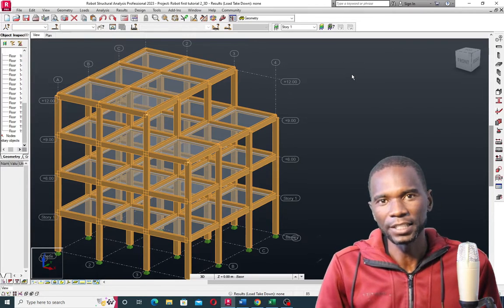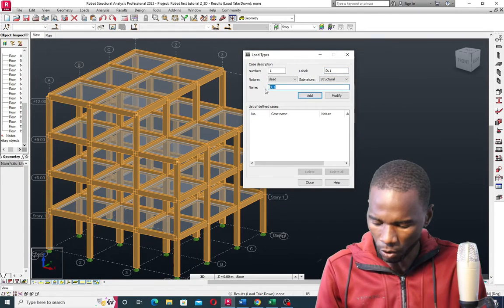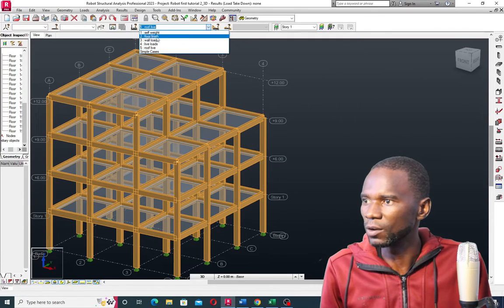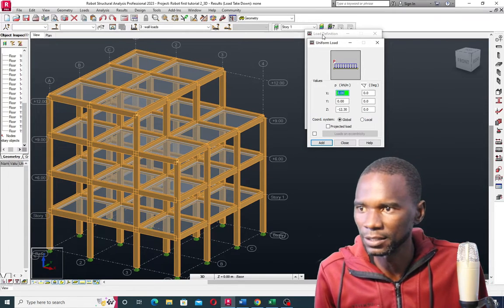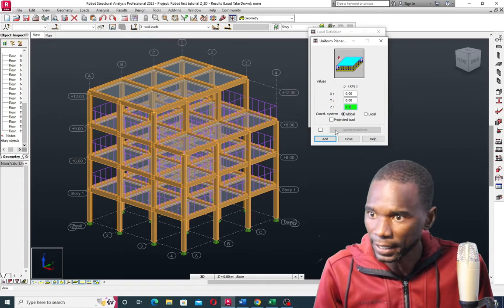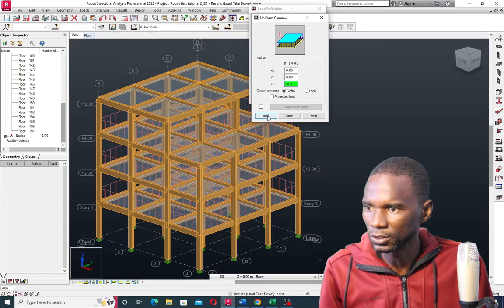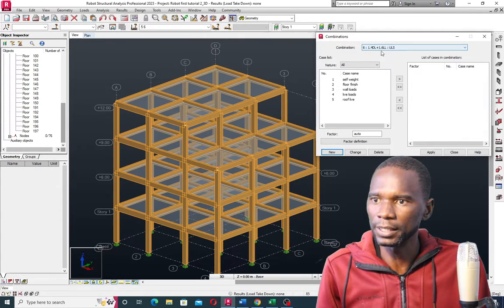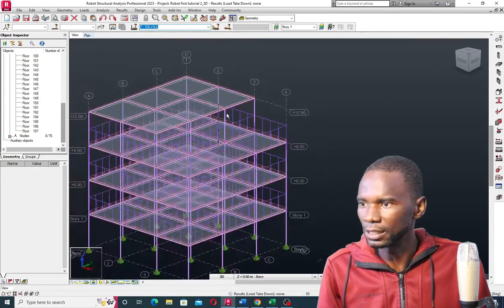Robot structural analysis_Loads_load Combinations_autodesk robot tutorial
This lesson in  Robot structural analysis will teach you how to do the loads and the load combinations in robot structural analysis. We will start with the load definations, the application of the loads and finaly the load combinations. Learn step by step on how to create the load combinations according to the BS Code or any other code.